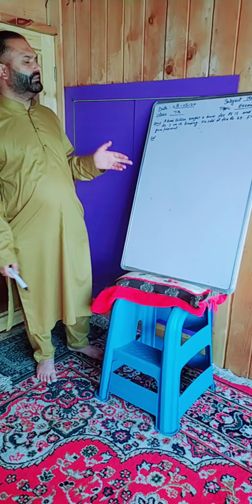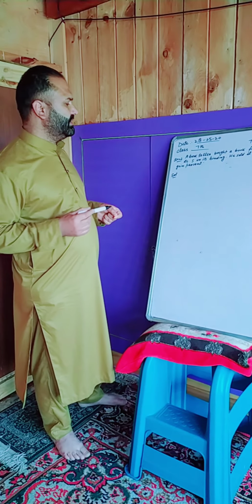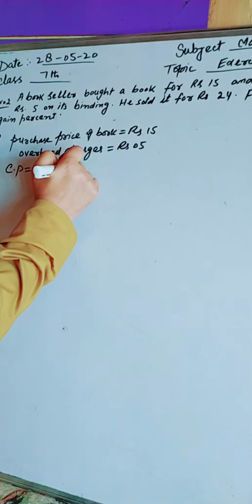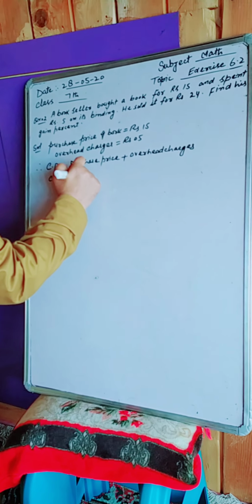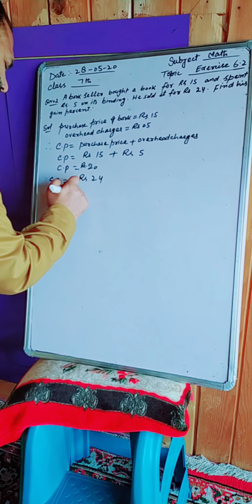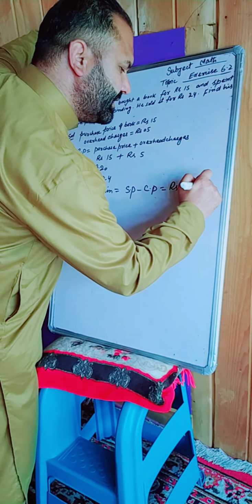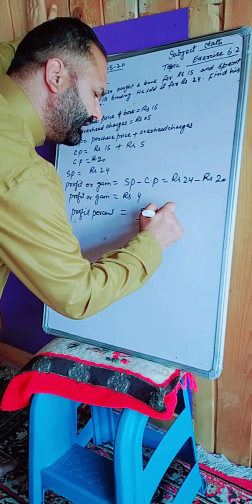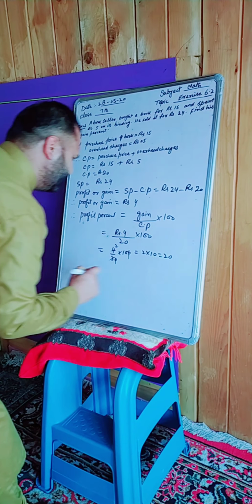The lesson delivered by Raja Gh Hassan khan teacher GMS kachhama